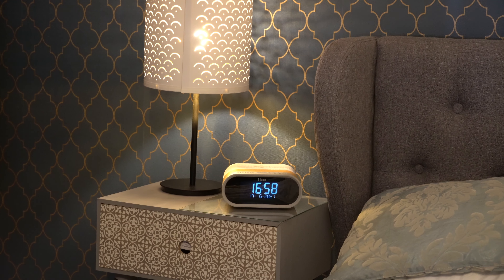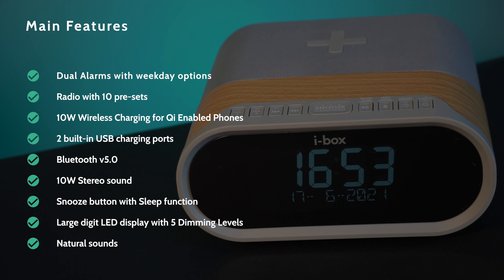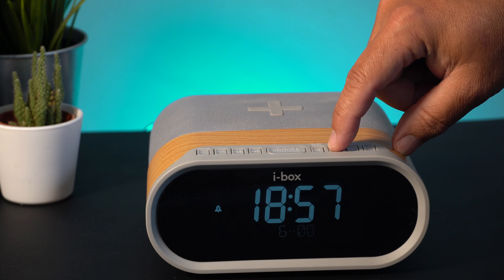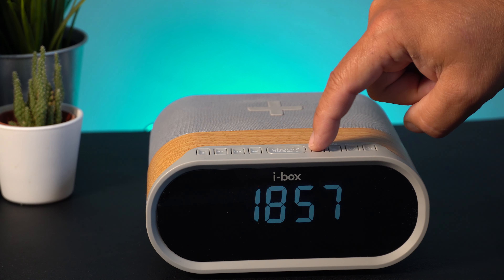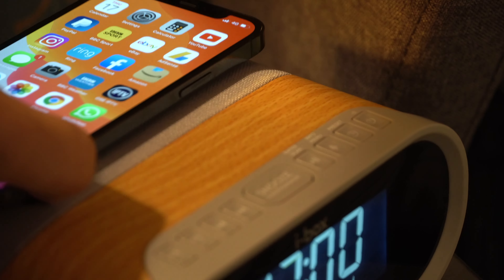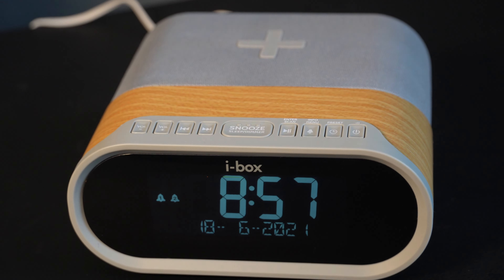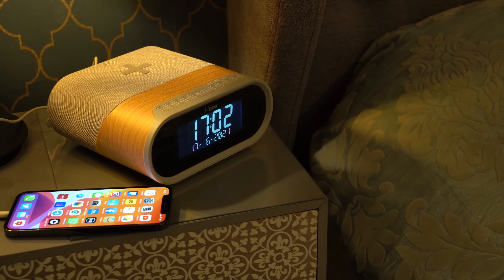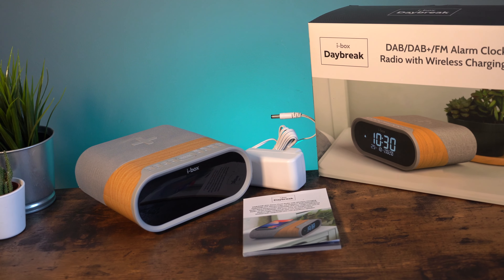i-box Daybreak | Bedside Alarm Clock with DAB radio, Bluetooth and Wireless Charging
Say hello to the i-box Daybreak. A radio alarm clock that elevates your bedside experience to luxurious new heights, marrying top-notch technology with exquisite design. This premium alarm clock features DAB/DAB+/FM radio and a charging hub, neatly packaged in an elegant casing that complements any room’s décor.

• This premium alarm clock also functions as a charging hub, featuring a 10W Qi-compatible wireless charging pad and two USB ports for versatile charging options.
• With the weekday alarm feature, you can set specific alarms for weekdays and weekends, allowing for a more flexible waking schedule.